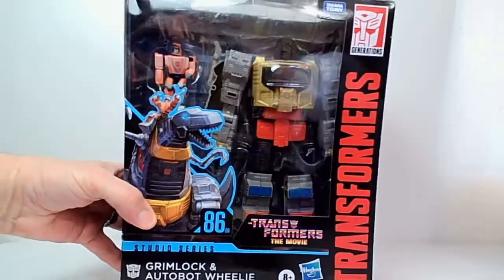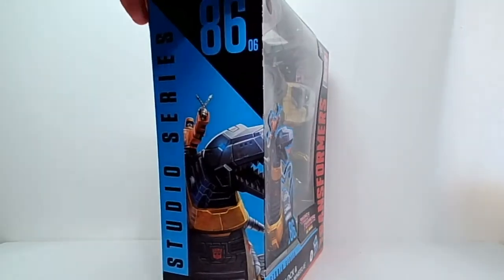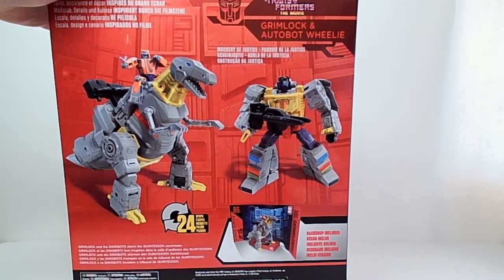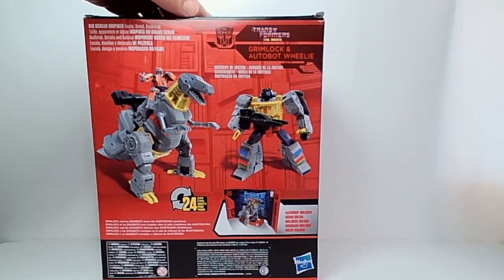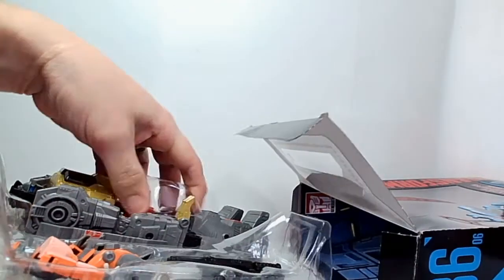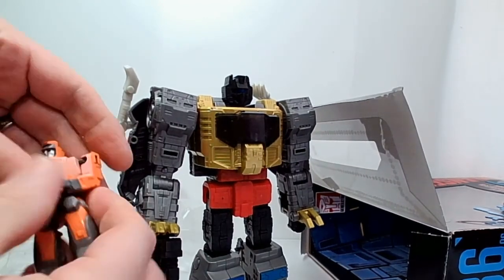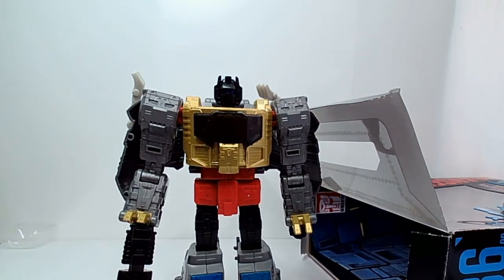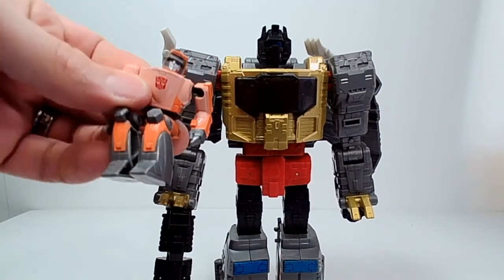Studio Series Grimlock with Wheelie: Transformers Unboxing & Review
For years the Transformers Studio Series has not held much interest for those of us here at Retrobot. The Michael Bay movies are not terribly satifying, and the character designs are... well, not to our taste. (That's me trying to be tactful.)

The current Studio Series, however is setting back the clock and releasing new versions of characters featured in 1986's Transformers: the Movie! That means in this case a big new Grimlock that looks like a 3 dimensional version of the cartoon character except with all the detail of a Generations figure, which is a good choice, as traditional animation models tend to be very plain looking.

Grimlock comes with "posable" wheelie figure which has more points of articulation than expected, but still not enough to make it any more than an accessory to stick on Grimlock's back in dino-mode or his shoulder in robot mode.

Grimlock's dinosaur mode looks great and features a decent number of articulation points making it very play-worthy. Some reviews have called this an alternative to the Masterpiece version of Grimlock. Is that accurate? Well. Watch this review to find out!